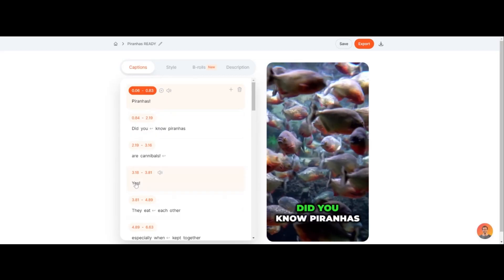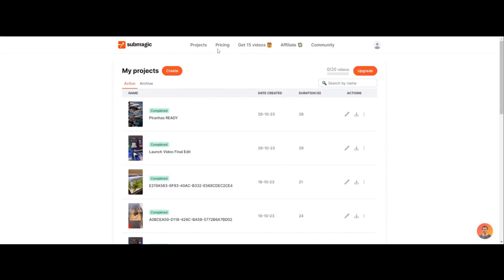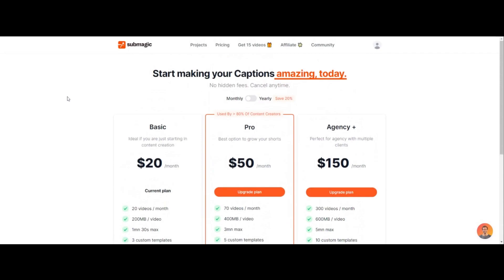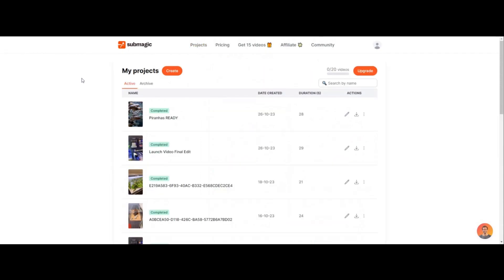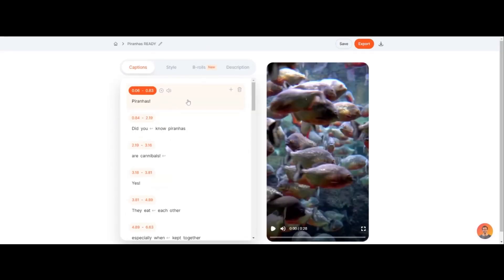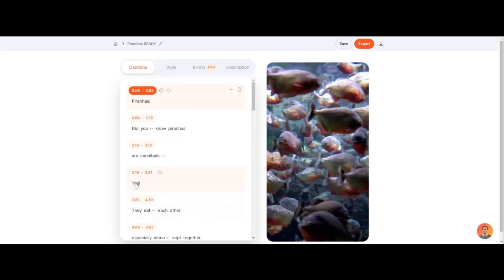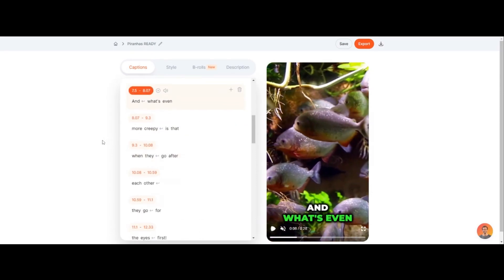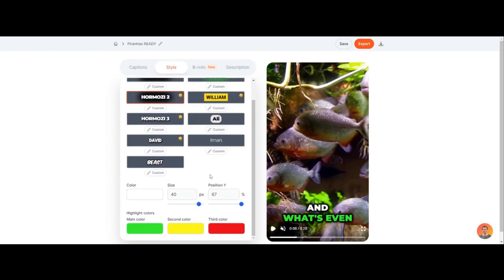Submagic Without Watermark? Other Options?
If your trying to get Submagic without the watermark, then get the paid version. There are also some cheaper alternatives but they don’t work as smooth as Submagic. There’s an app called captions that’s $9.99 a month for unlimited exports of captioned videos. You can use that on your phone but there’s definitely a learning curve. Submagic is the easiest tool to use for captions.